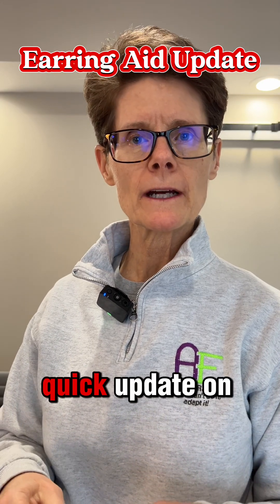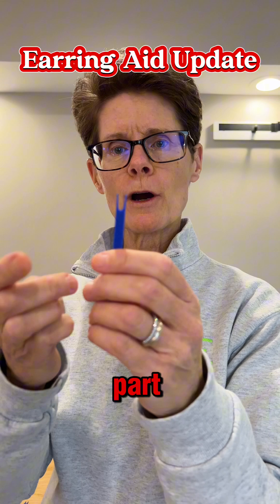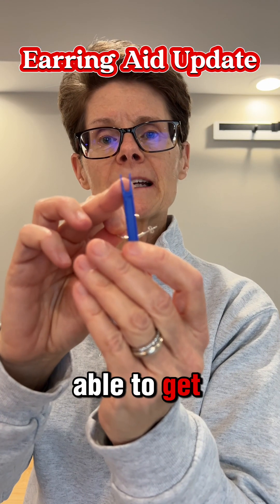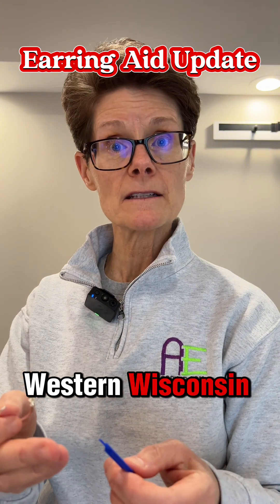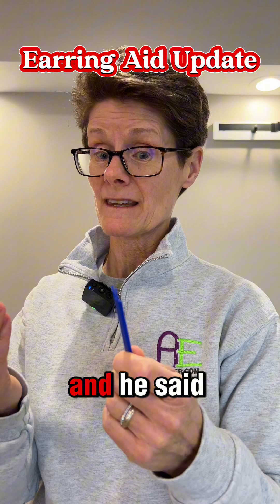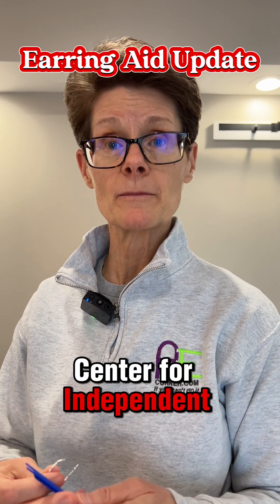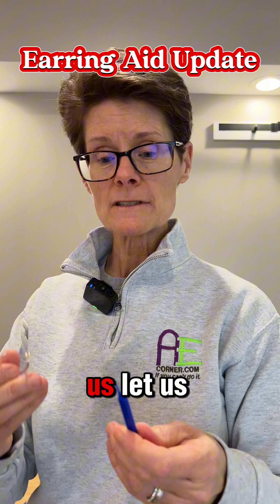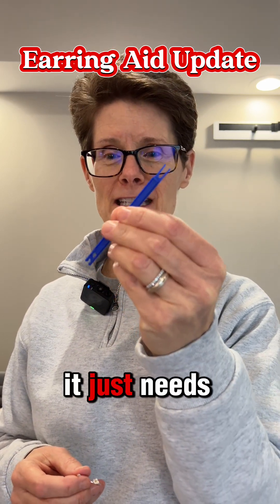"Hold My Earrings!" - 3D Printing the Ultimate Earring Aid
We're on a mission to make the Earring Aid even better! 💪

Our Illinois makers program tweaked the design to bring the prongs closer together, but we're not quite there yet. 🤔

That's where YOU come in! A friendly face from the Western Wisconsin Center for Independent Living used the 3D printed file our makers program created to print a customized Earring Aid for a happy customer.

We'd love to see more of this!

Do you have a 3D printer and a knack for innovation?

Download the Earring Aid STL file on Thingiverse so you can tinker and create your own improvements! Let's work together to make the Earring Aid the best it can be.